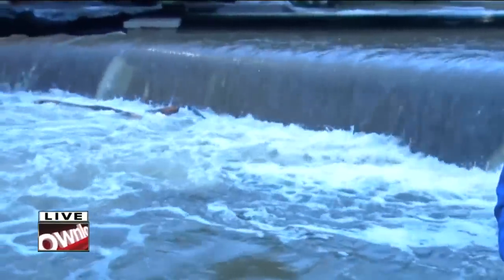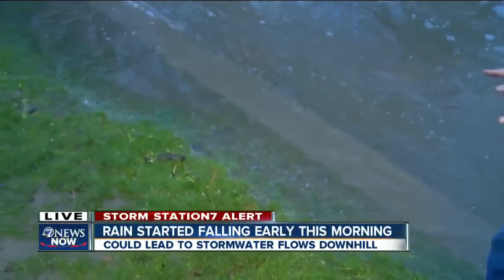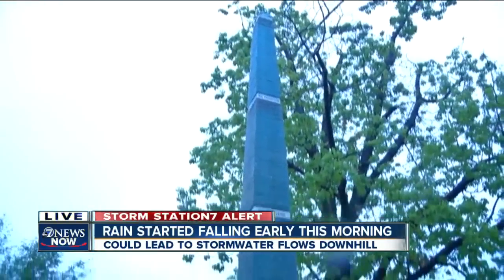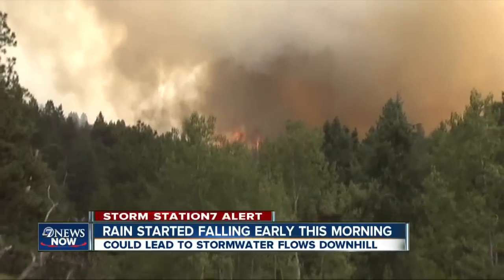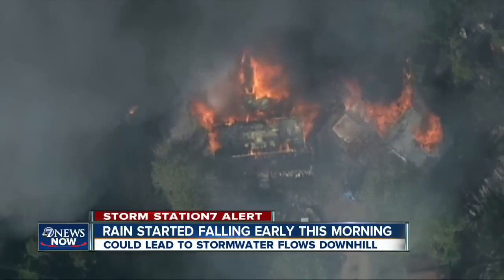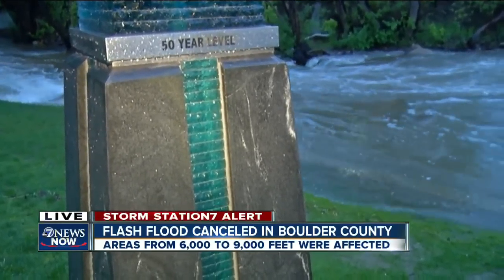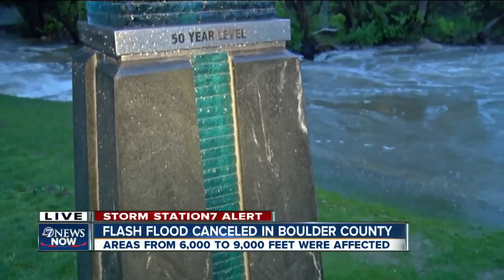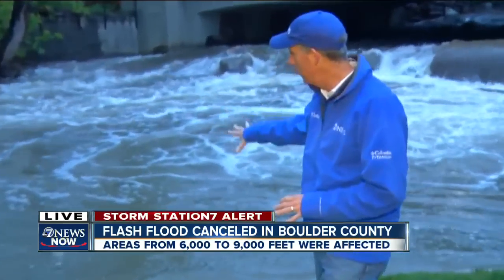Flash Flood Watch canceled for Boulder, still in affect in other areas